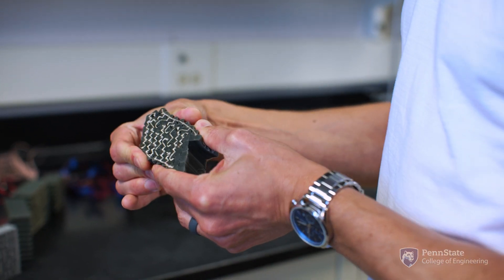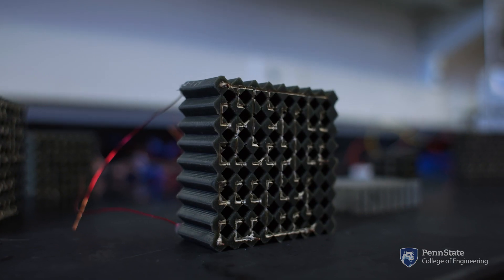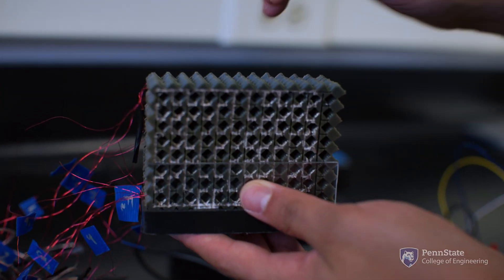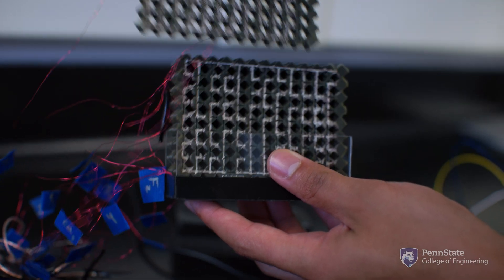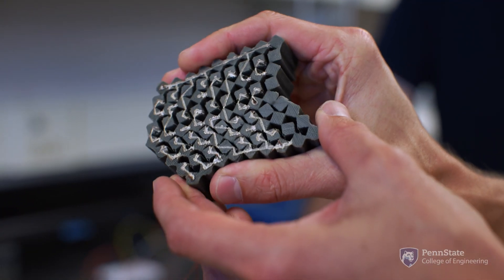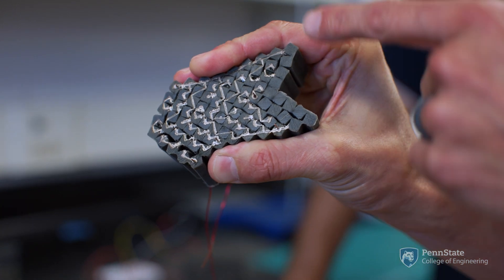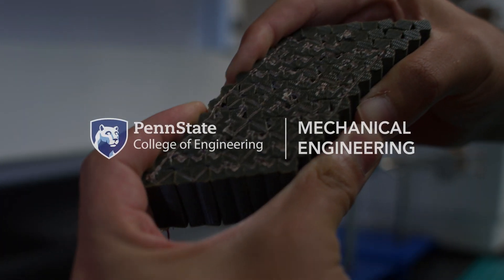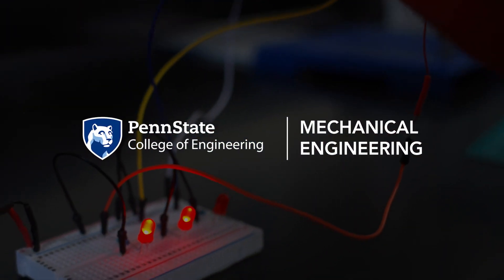Researchers develop novel material capable of “thinking”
Penn State engineers, in collaboration with U.S. Air Force researchers, have created the first example of a soft, polymer material that acts like a brain, simultaneously sensing, thinking and acting upon mechanical stress without requiring additional circuits to process these signals.

Credit: Tyler Henderson/Penn State